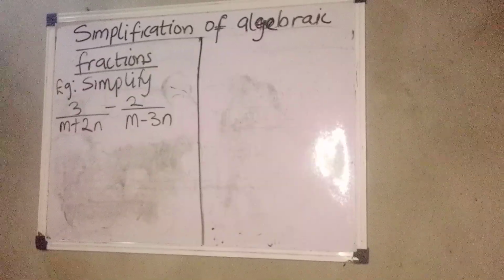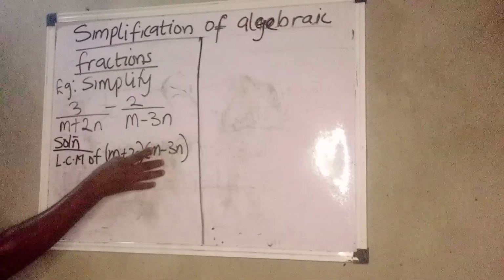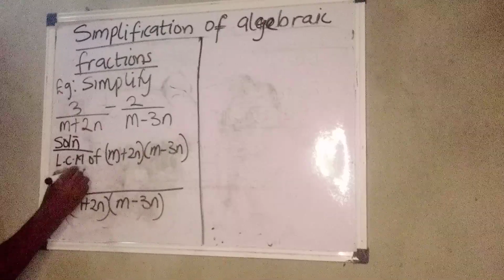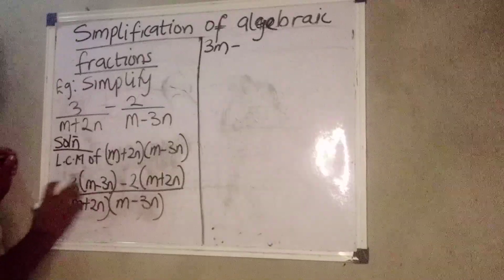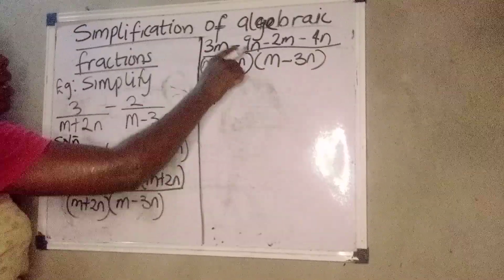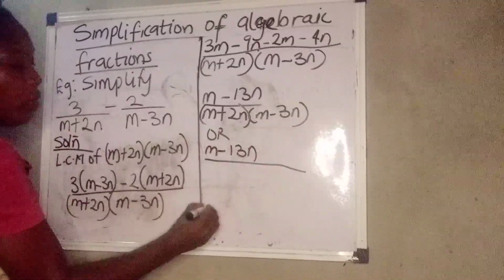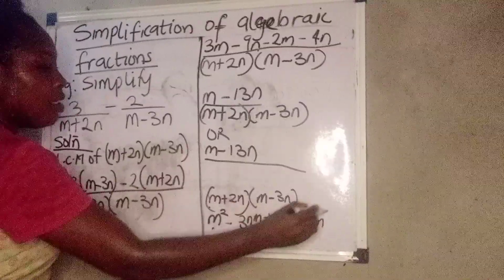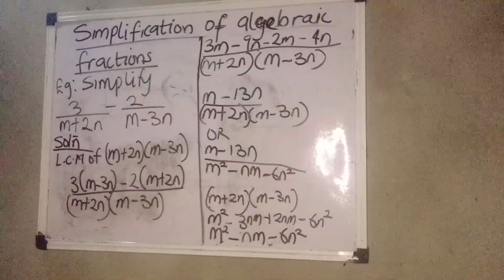Simplification of Algebraic Fraction (senior high school math)